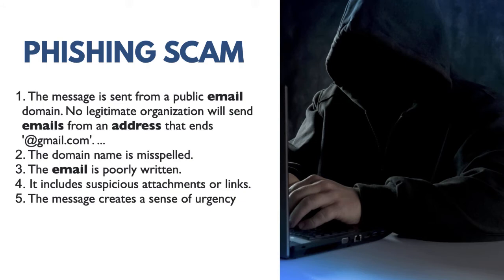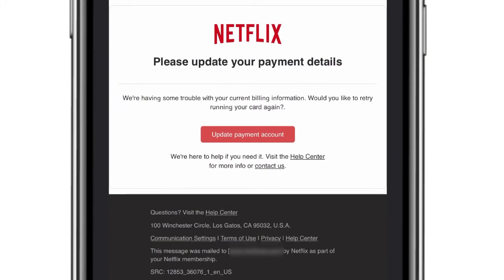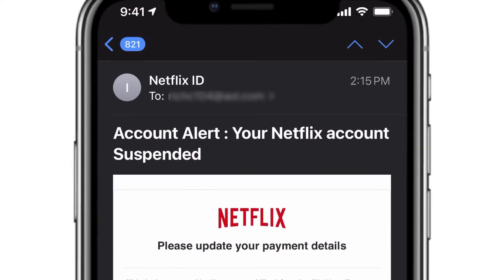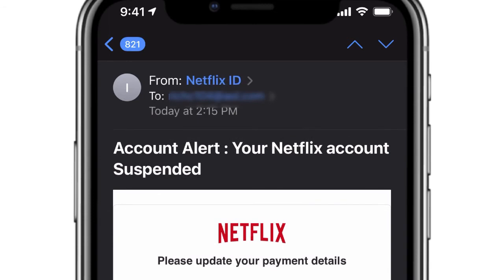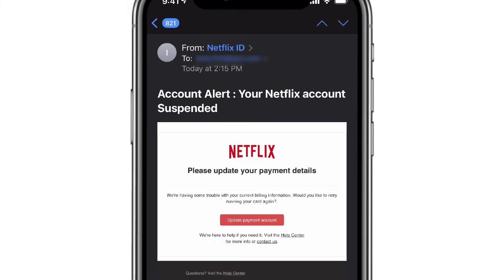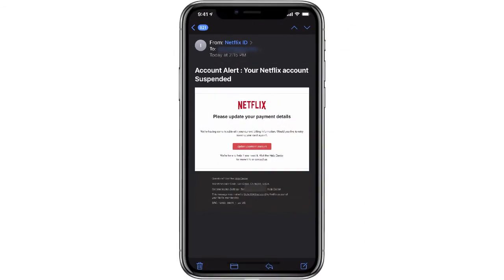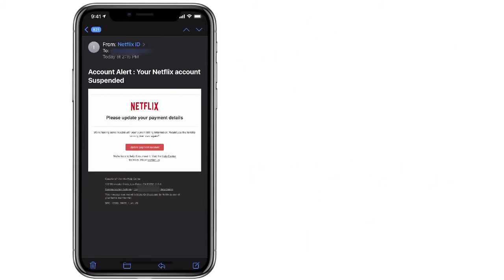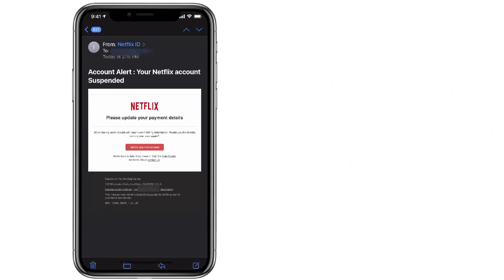Diagnosing a Netflix Phishing E-Mail Scam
Phishing is a type of online scam where criminals impersonate legitimate organizations via email, text message, advertisement or other means in order to steal sensitive information.   Recently,, the networks of many schools and companies have been compromised thanks to personal information obtained through these cyberattacks.

This video will show you one type of phishing scam that is designed to look like it came from Netflix.  In this video learn how to distinguish a phishing attempt from a legitimate email and what to do once you've determined the email to be fraudulent.